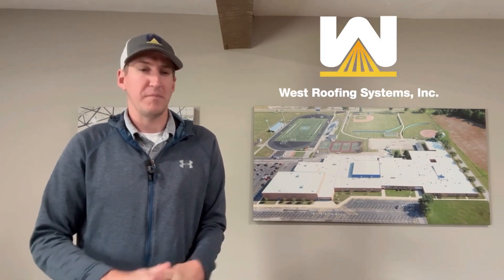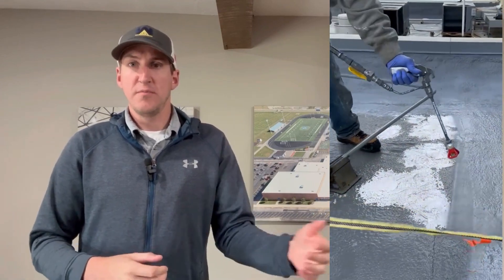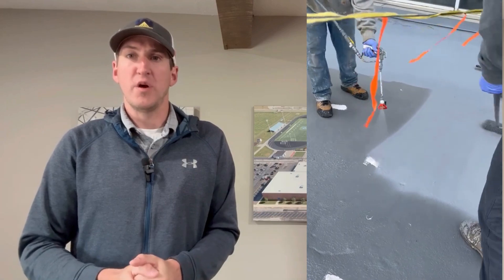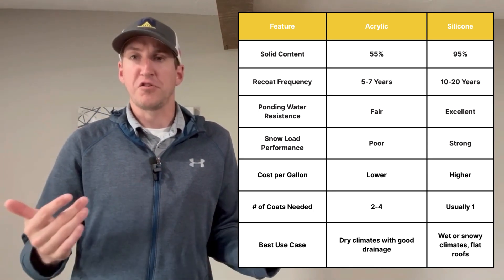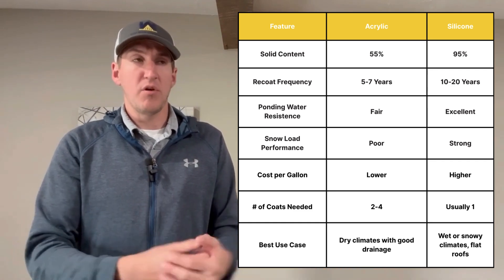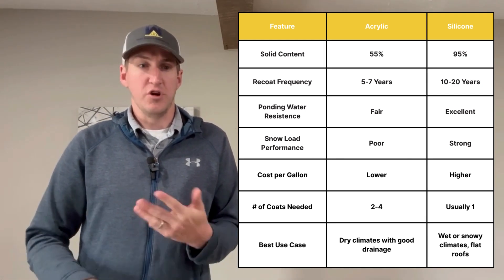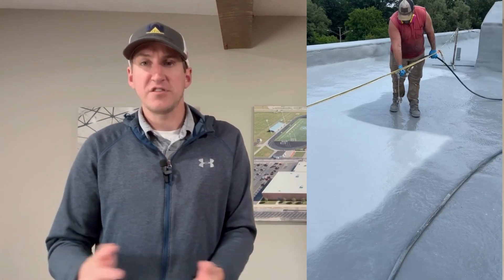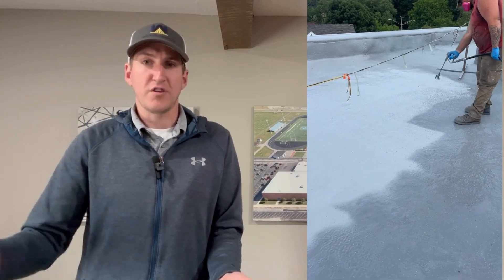Silicone vs Acrylic Roof Coatings: What’s the Best Choice?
Each coating has their pros and cons. Building owners might not be aware of these and only make a decision on initial price, which can hurt themselves long-term.

A quick summary is that Acrylic's are cheaper, but don't withstand the elements as good as silicone. This is important for property owners in Ohio, PA, MI, etc. which when collecting quotes, could get a cheaper quote to go with acrylic than silicone, and that might not in their best interest.